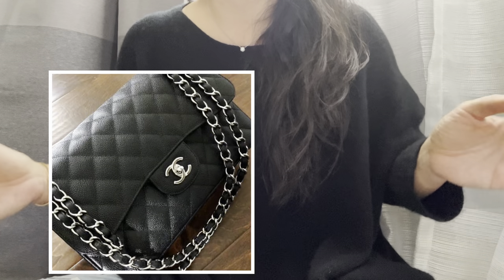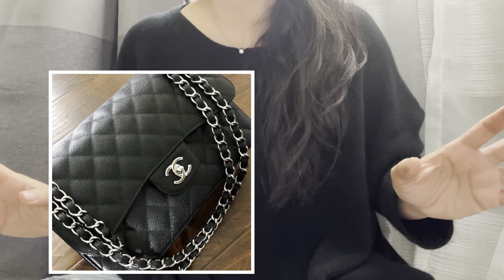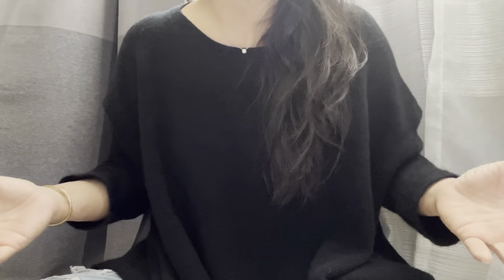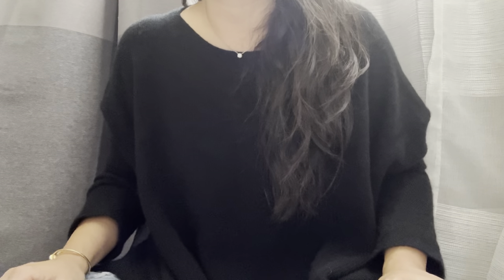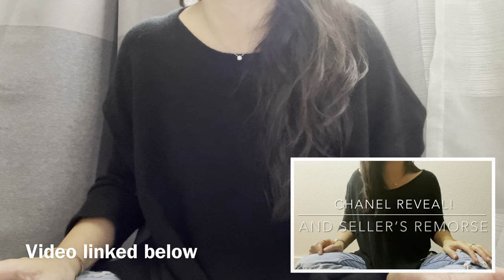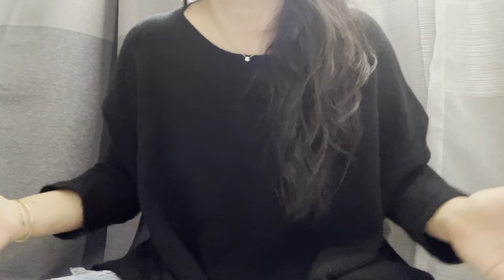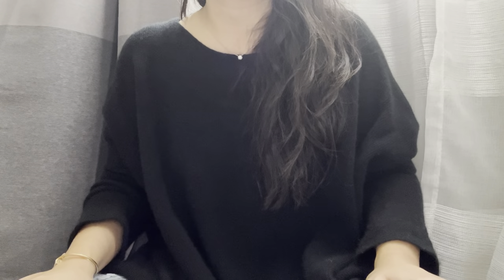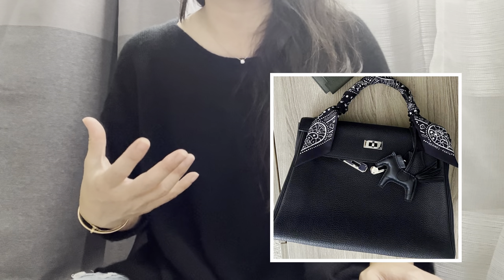Luxury Handbags I Sold in 2021 and Why| Including Chanel, Hermes, Fendi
Hi Everybody!

Today I am sharing the Luxury Hnadbags I Sold in 2021 and Why. I always find these types of video fun and insightful so I am hoping this will be fun and helpful to all of you. I have one bag that will completely shock you! Can you guess which one? Hope you enjoy!

Xoxo Kim